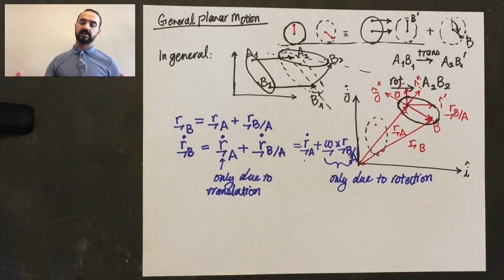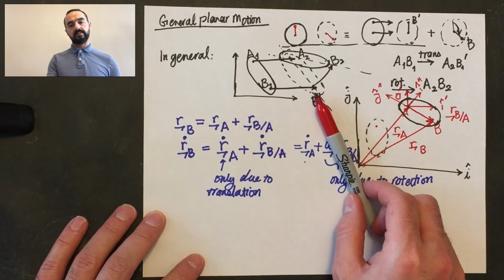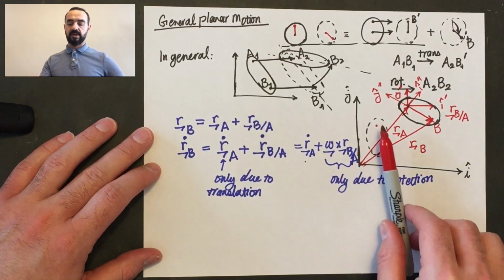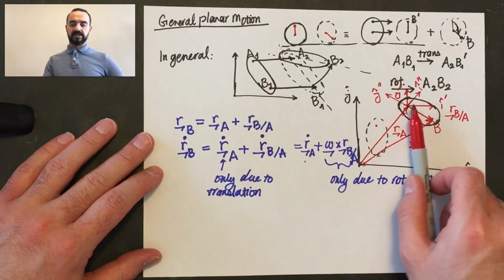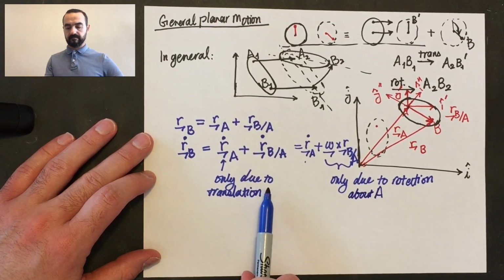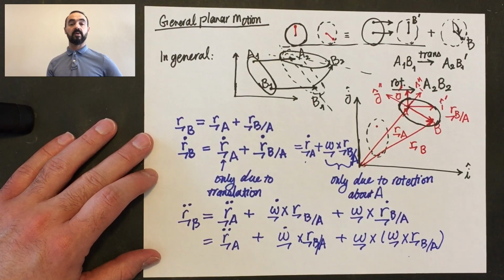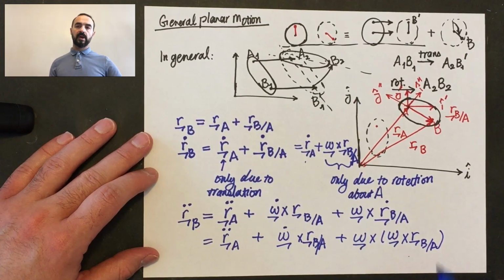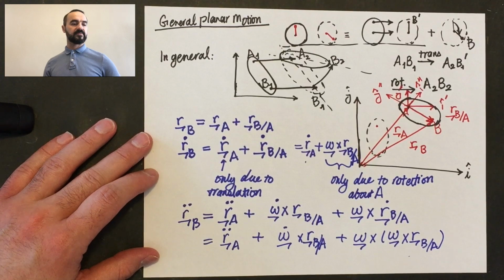Rigid Body: General Planar Motion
I'm discussion general planar motion, that is translational and rotational motion together.
Note that it'd be easier if you watch previous couple videos first where I talk about velocity and acceleration in body-attached rotating frames.